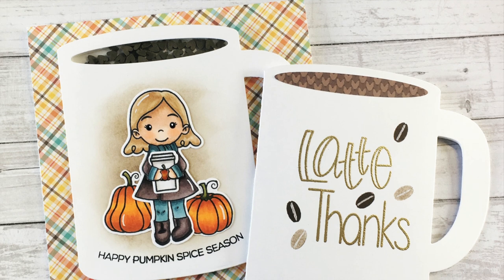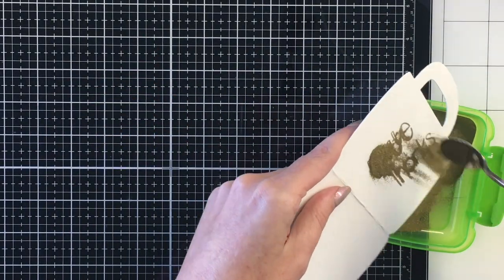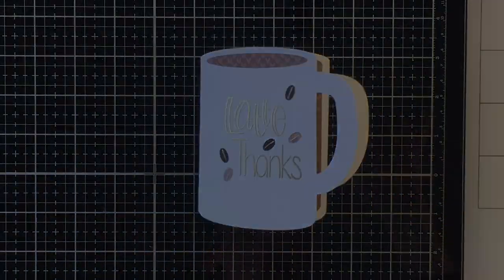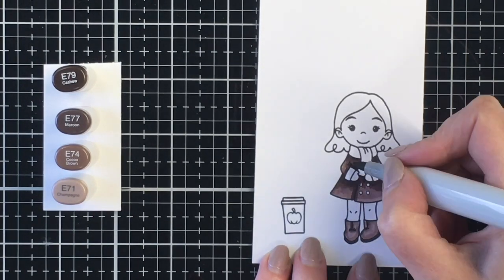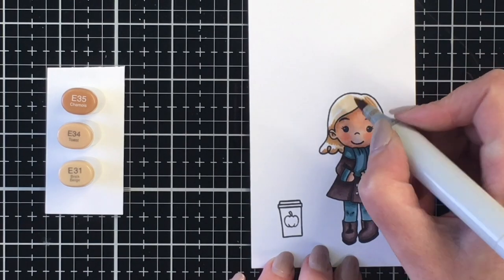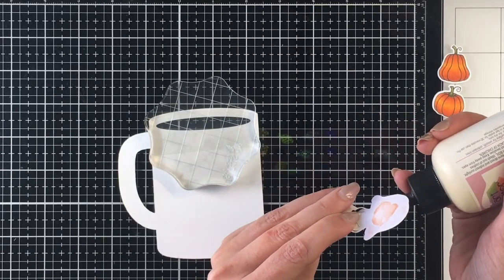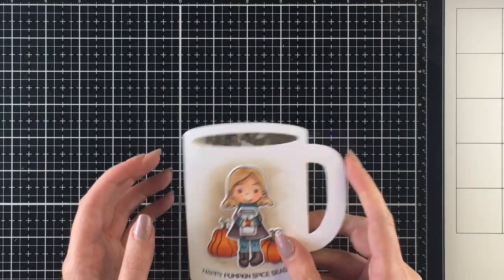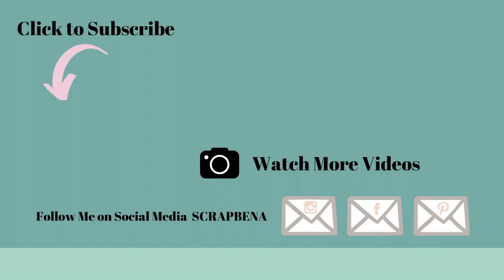Shaker and Gift Card Projects Using Trinity Stamps Coffee Mug Card Dies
Today I am sharing two projects using the Coffee Mug Card Dies from Trinity Stamps. One project is a gift card holder and the other a shaker card. Images coloured using Copic Markers. All products listed below.

SHOP Trinity Stamps

SHOP Trinity Stamps Latest Release

Product List

Inks

Catherine Pooler Mini Ink Pad Icing on the Cake
(Canadian Online Retailer Maple Syrup Designs)

Adhesives

Bertech Double Sided White Foam Tape

Tools

Wagner Heat Tool - Model HT400

Paper